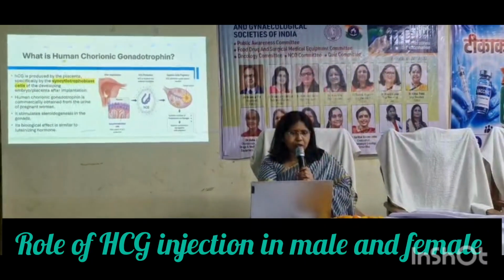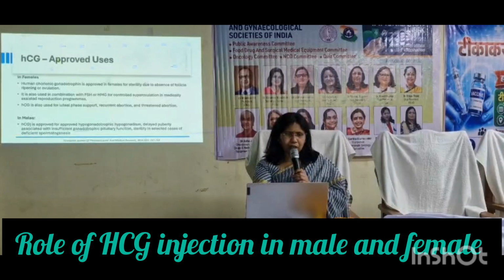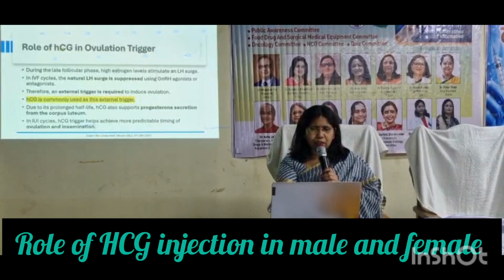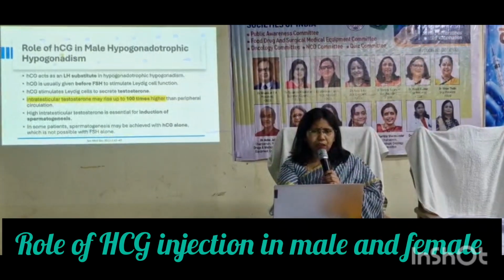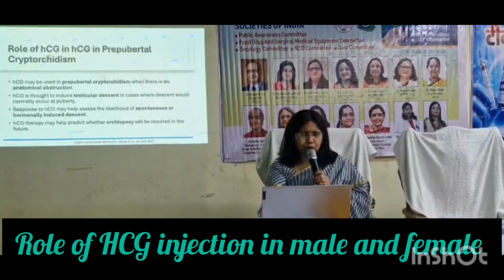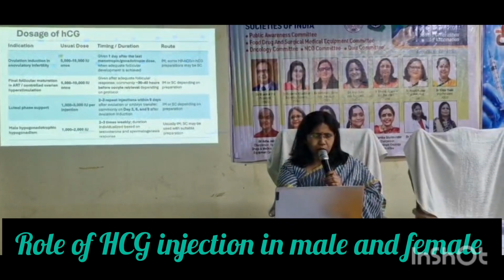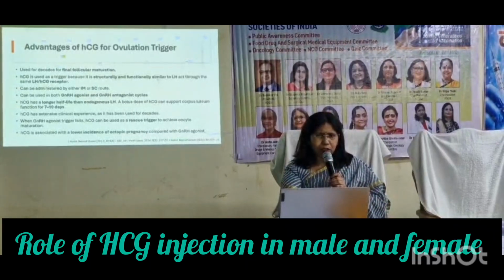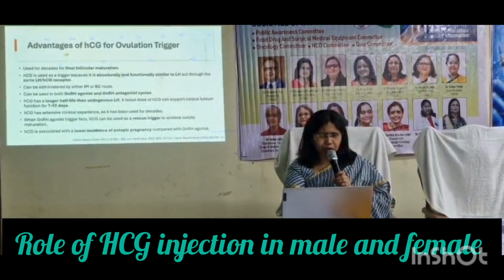Role of HCG injection